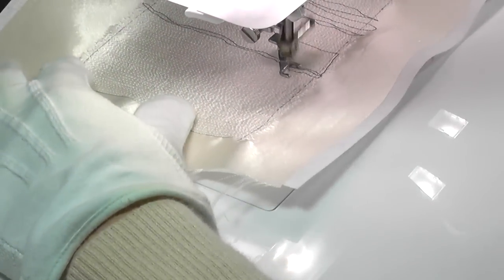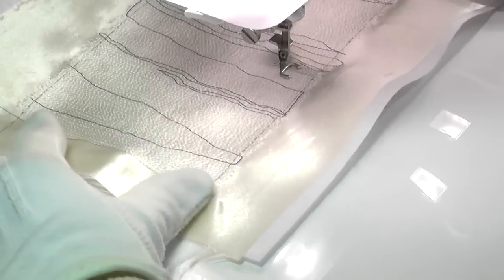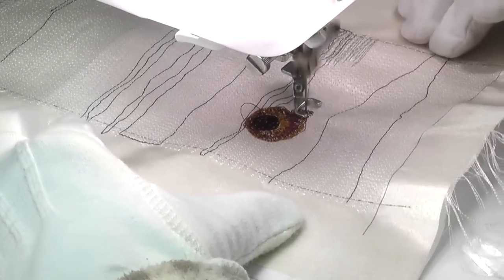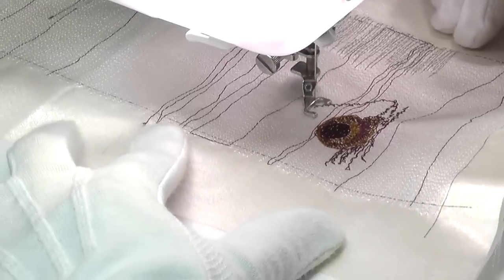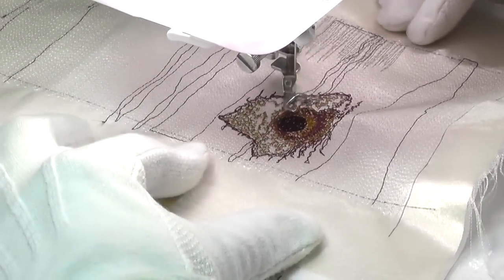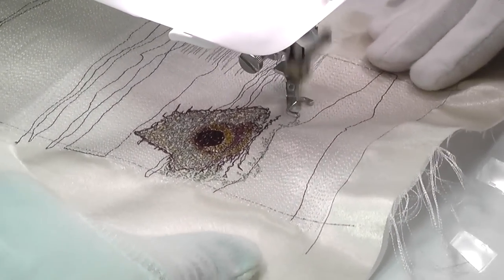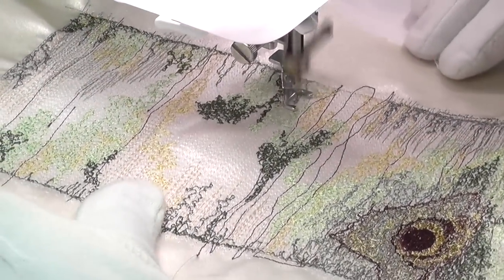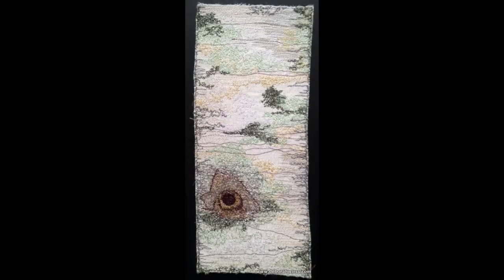Thread Sketching in Action No 69 - Silver Birch Bark with Lichen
Free machine embroidered lichen and bark of the Silver Birch tree, worked on a silk base, using rayon threads and a range of free motion thread sketching techniques. Deborah Wirsu Textile Artist demonstrates a way to interpret nature in stitch. Thread Sketching in Action No 69 - Silver Birch Bark with Lichen - is part of an ongoing demonstration series of thread sketches, thread painting and free machine embroidery, all worked on a domestic sewing machine.